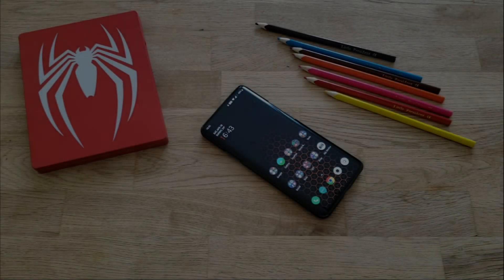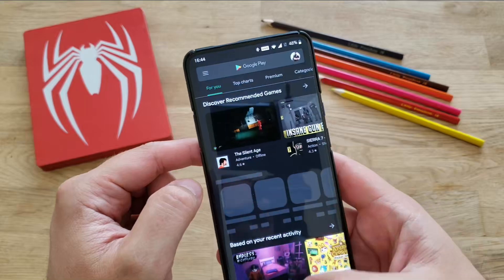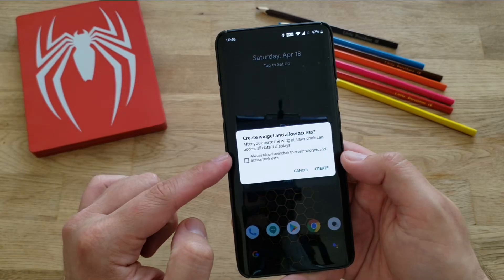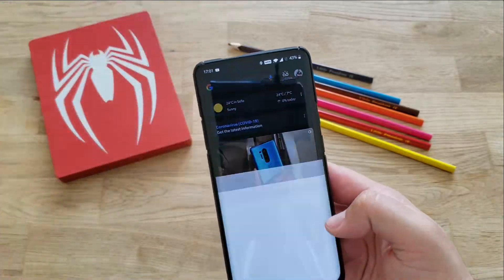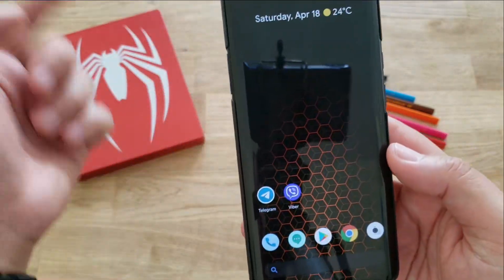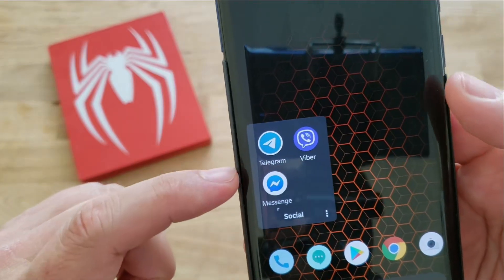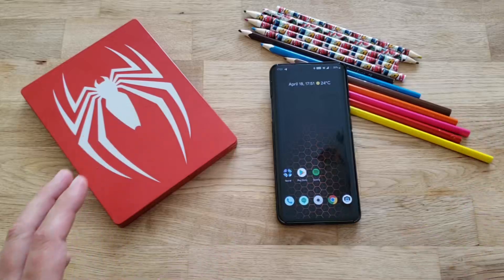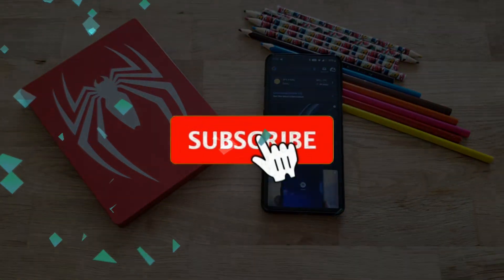Customize your OnePlus 7 Pro with Lawnchair 2 & Google Feed & much more!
Tired of using stock OnePlus launcher? Want to have Google Feed instead of the shelf? Want to test a launcher with unlimited customization options?

Give Lawnchair a try :)

Lawnchair Launcher 2 introduces powerful new features — from Drawer Categories to integration with Android Recents and contextual data in At a Glance.

Key Features
— Support for Adaptive Icons.
— Flexible Desktop, Dock, and Drawer.
— Drawer Categories (Tabs & Folders).
— Integration with Android Recents.
— Automatic Dark Mode.
— Contextual data in At a Glance.
— Notification Dots.
— Integration with Google Feed and Homefeeder.

Follow my instructions to setup.